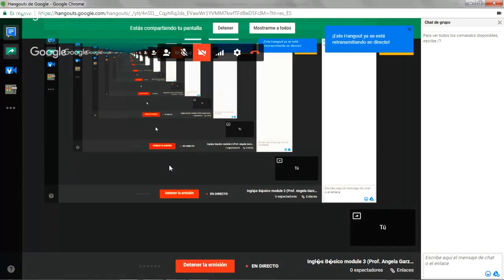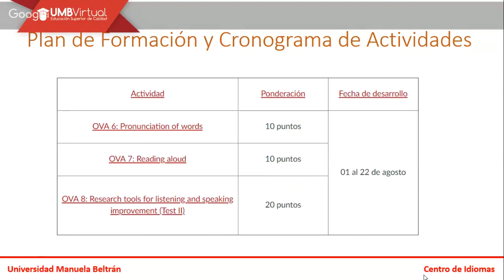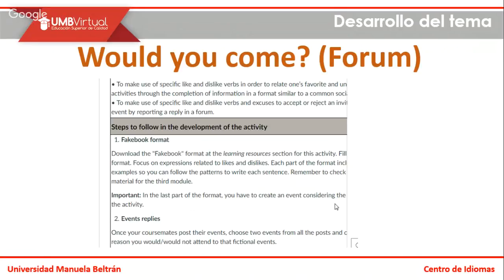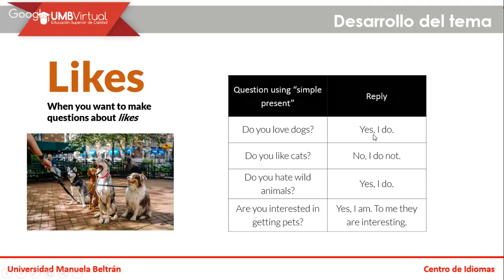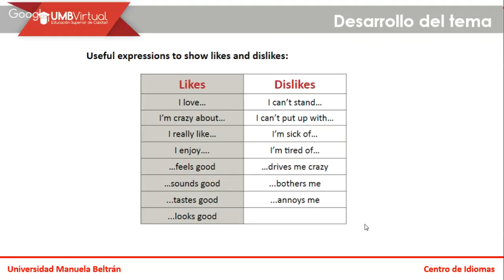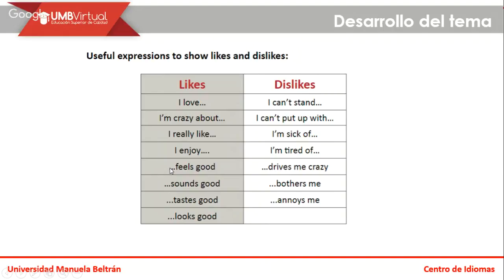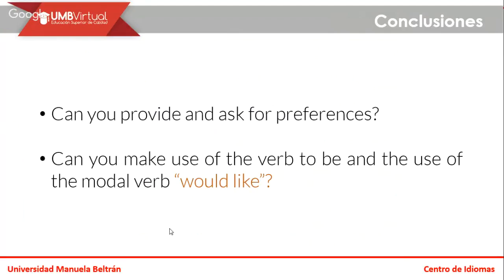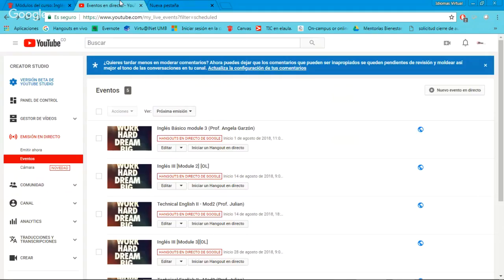Inglés Básico module 3 (Prof. Angela Garzón)